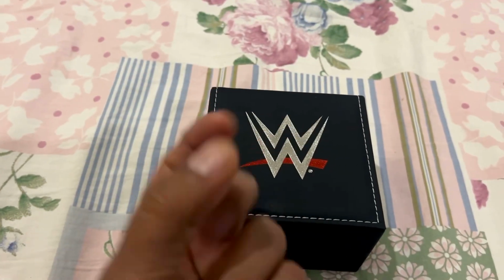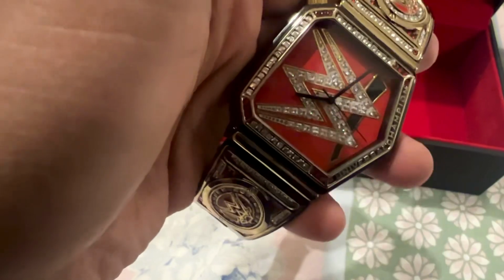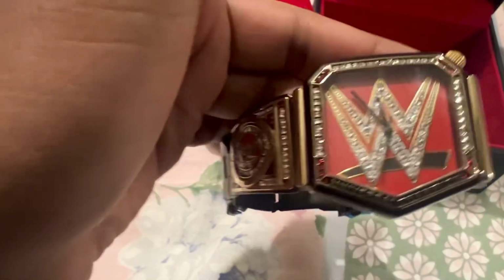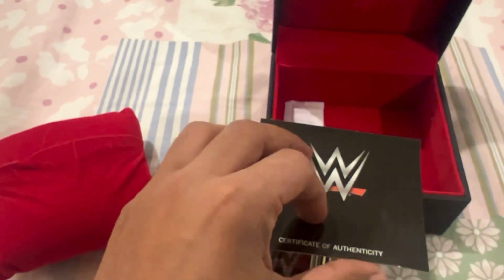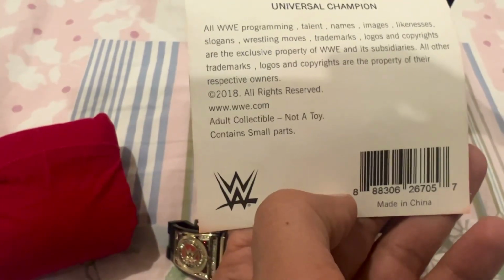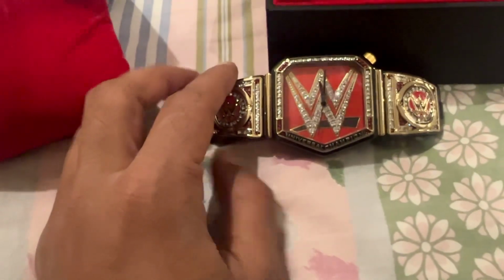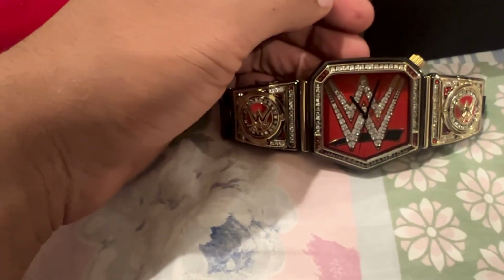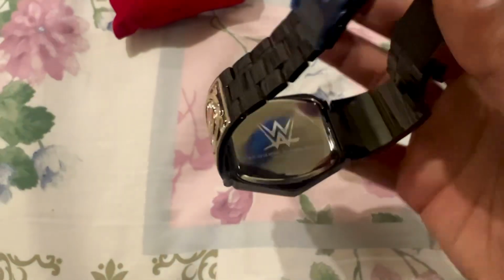Wwe universal champion Wrist Watch ⌚️ unboxing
I bought this Wwe wrist watch